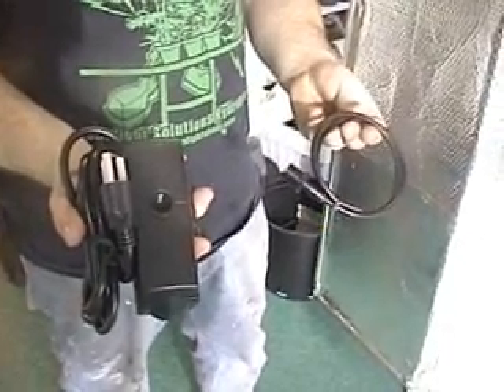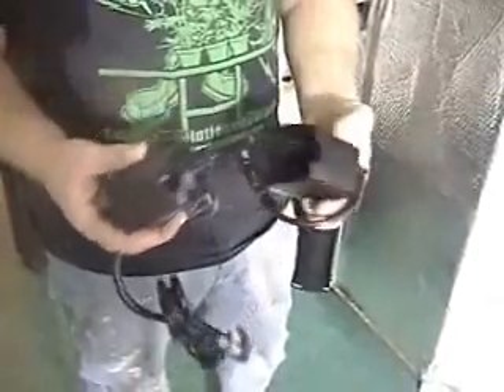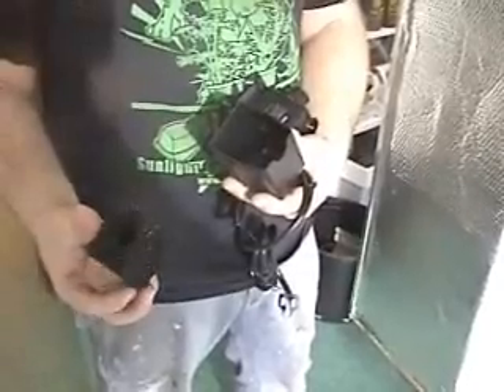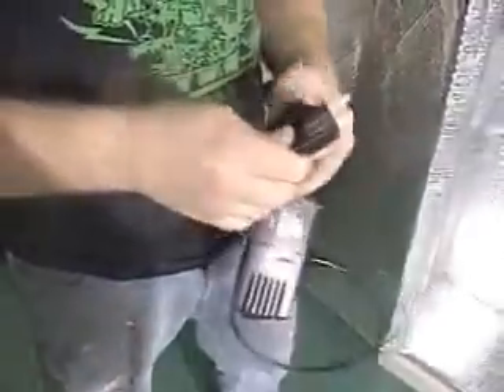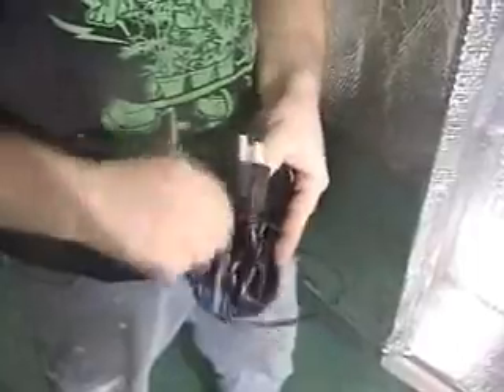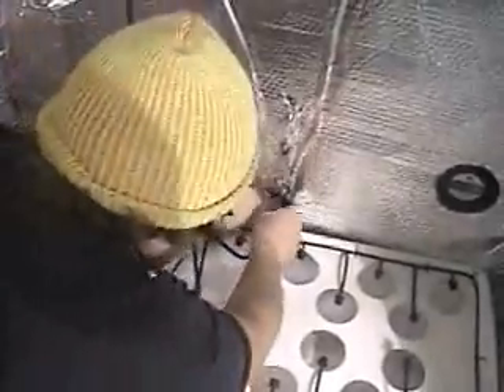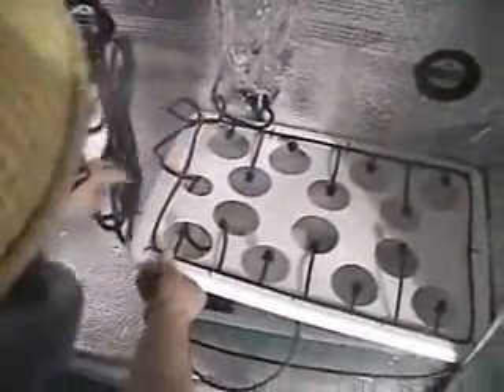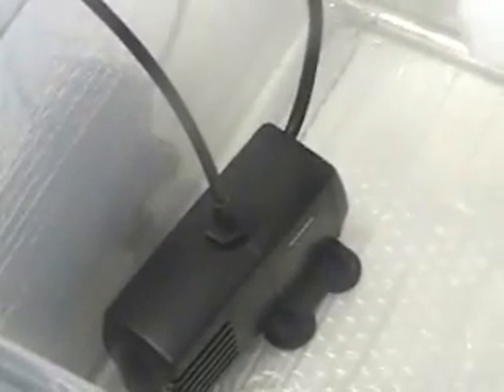Fogger Hydroponic Setup